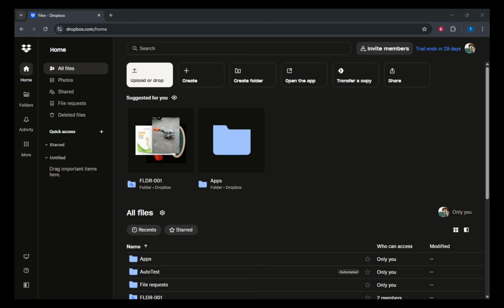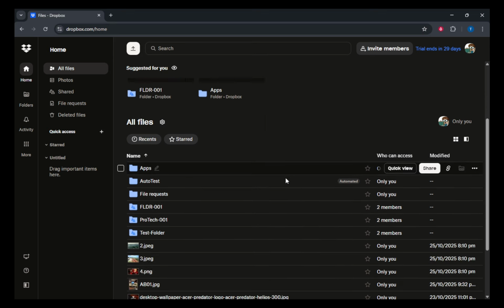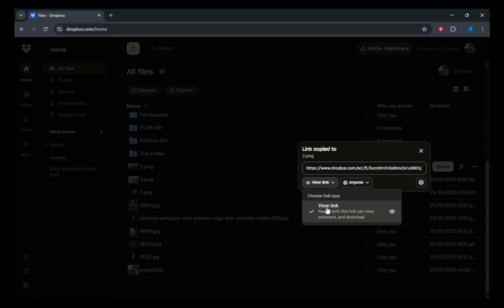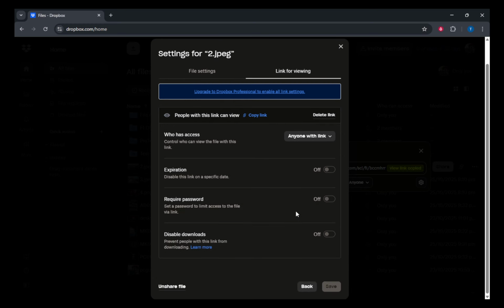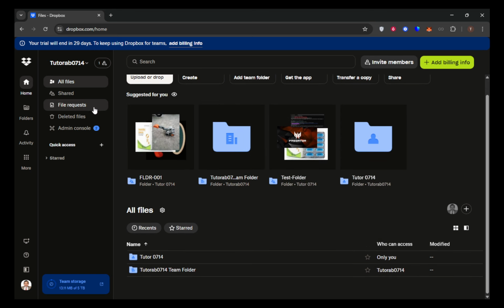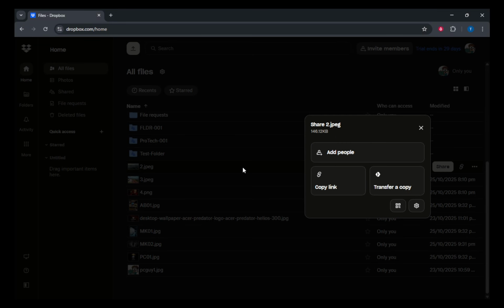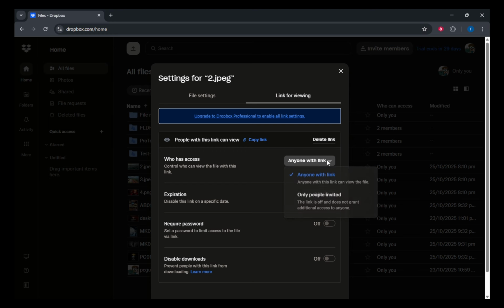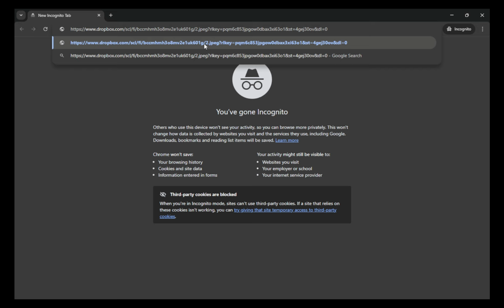How to Open Dropbox Link without Login [2025 Guide]